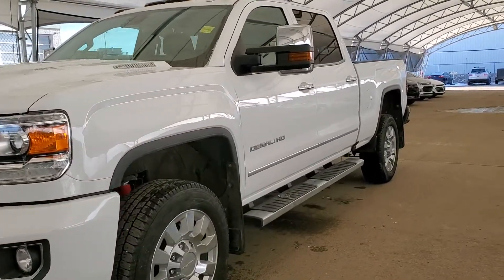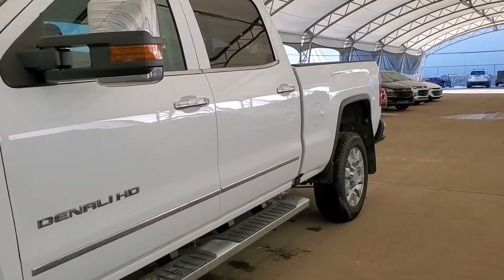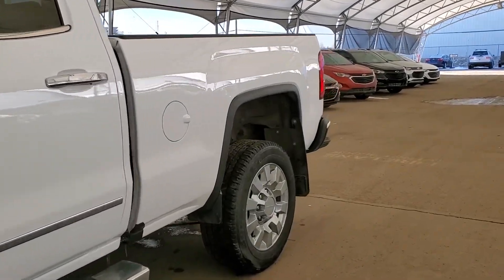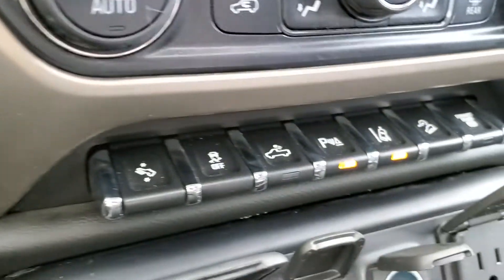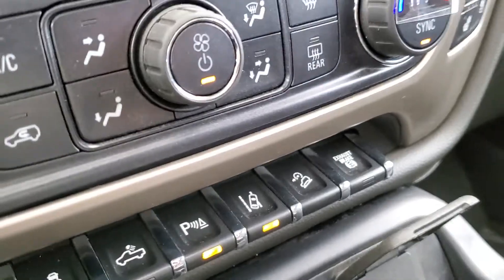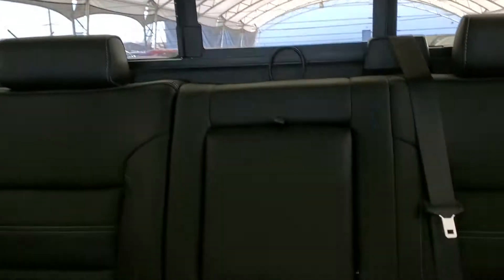2019 GMC Sierra 2500HD Denali